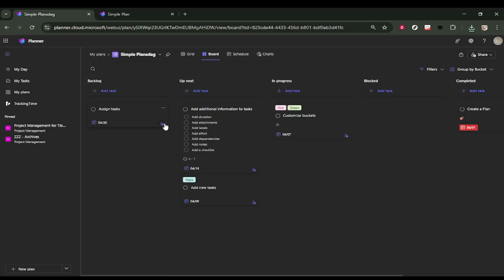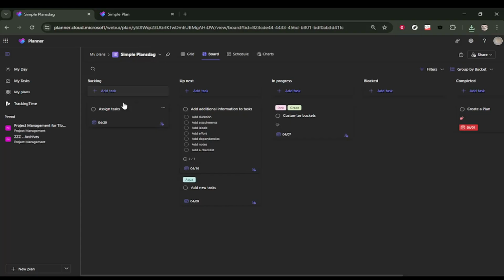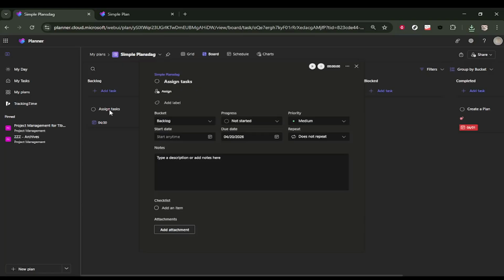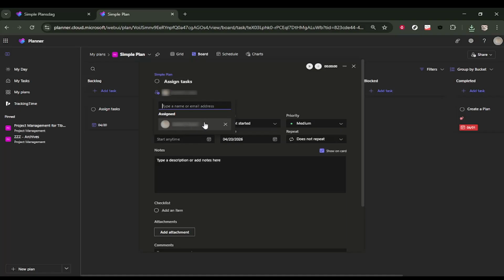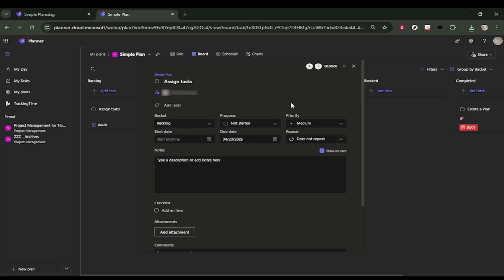How To Tag Someone In Microsoft Planner [2026 Guide]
-Google Drive
-Google Meets
-Google Sheets
-Google Chrome
-Google Forms
-Google Gmail